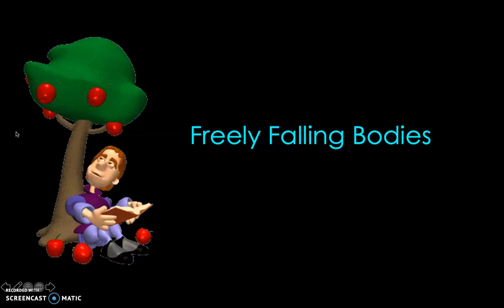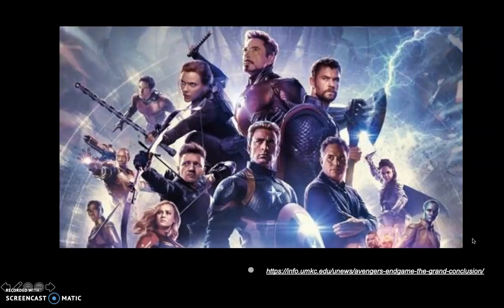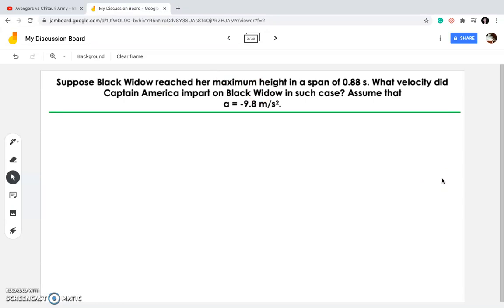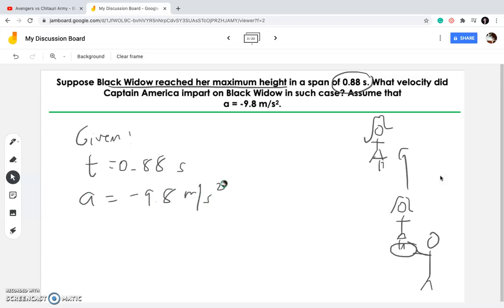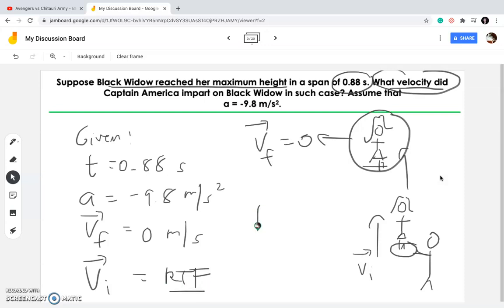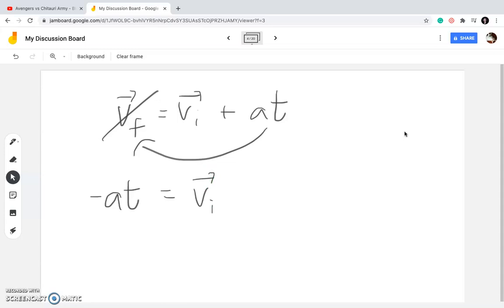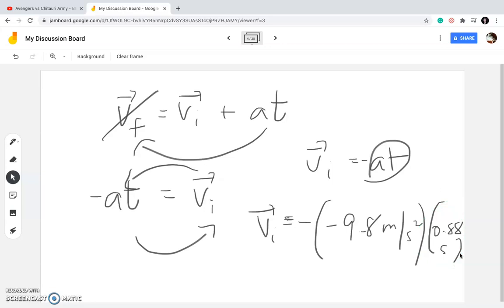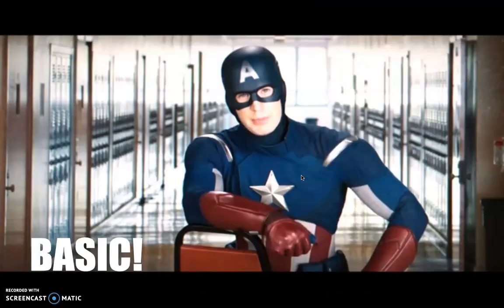Free Fall Problem | Object Thrown Upward | Physics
This video discusses a problem for the third case of freely falling bodies - objects thrown upward.